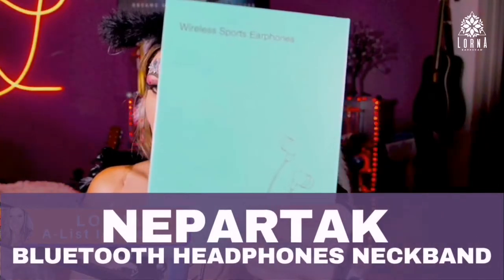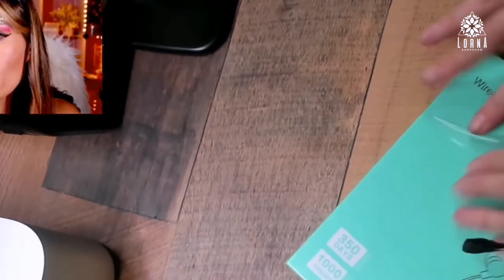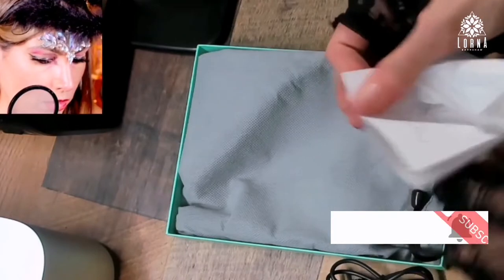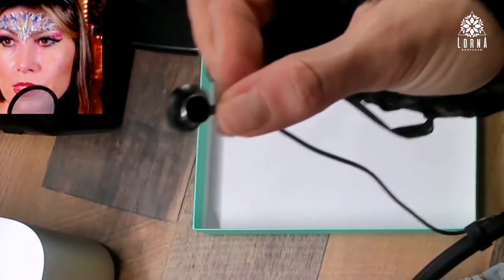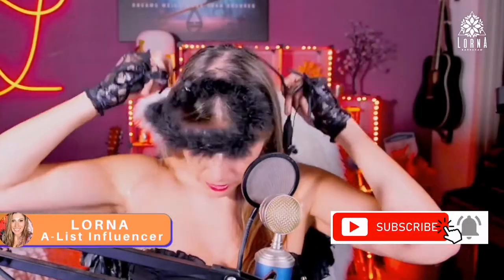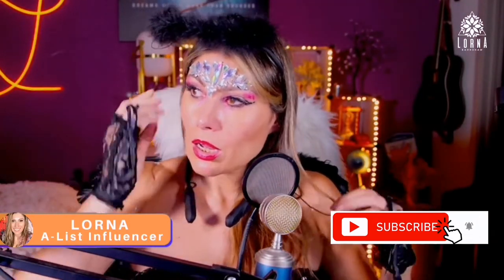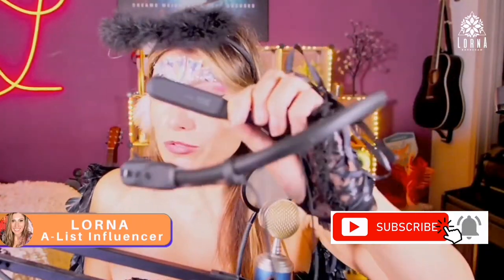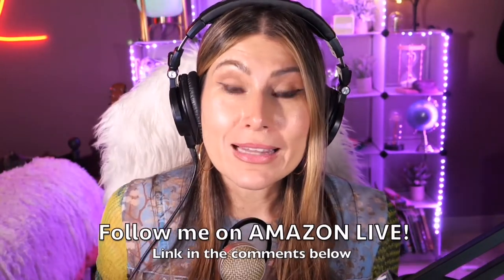Bluetooth Headphones Neckband, Long Battery Life,100 Hours Playtime,IPX5 Waterproof Bluetooth REVIEW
NEPARTAK Bluetooth Headphones Neckband live video review by A-List Amazon Influencer and Singer-songwriter Lorna.

Bluetooth Headphones Neckband, Long Battery Life,100 Hours Playtime,IPX5 Waterproof, Bluetooth Wireless Sport Headphones,Bluetooth Neckband Running Headset with Microphone